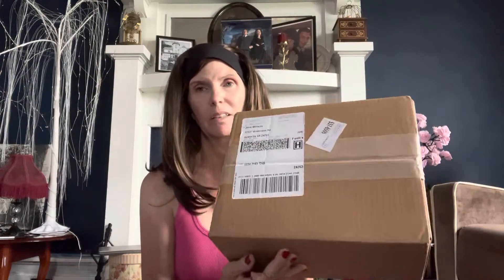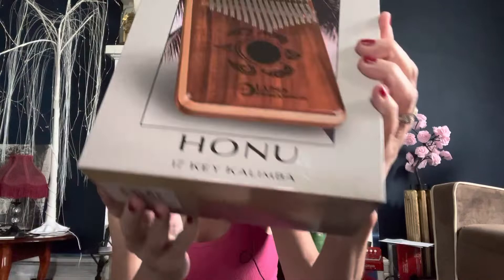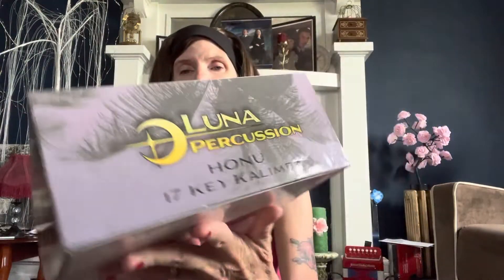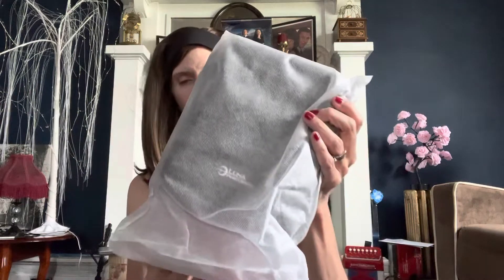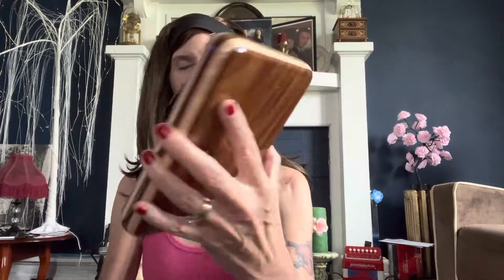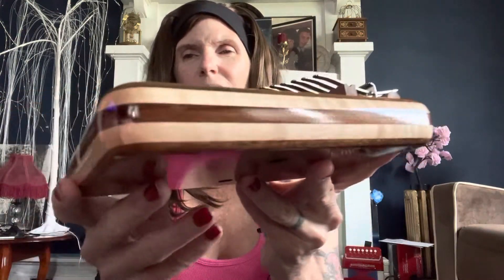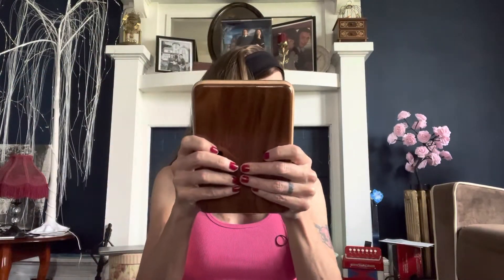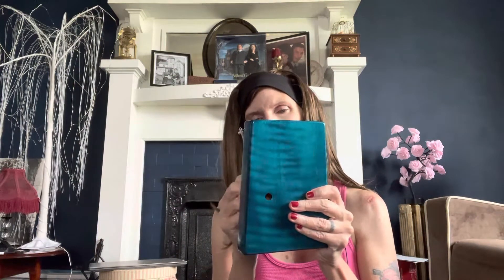New Luna Honu Koa Turtle Kalimba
The 17 key kalimba is in the key of C. You can purchase it